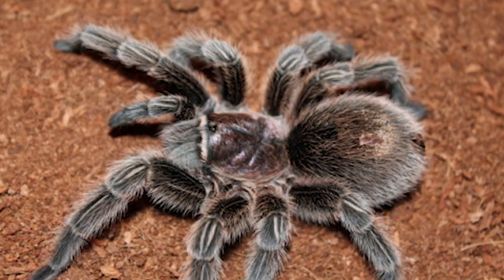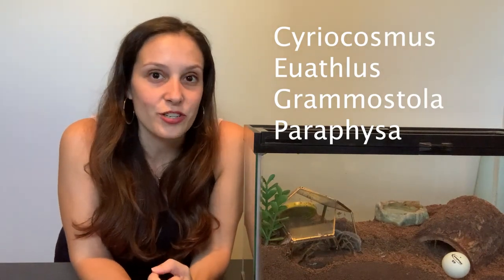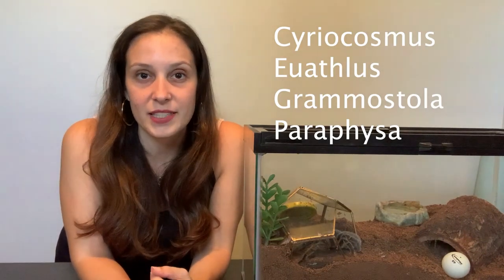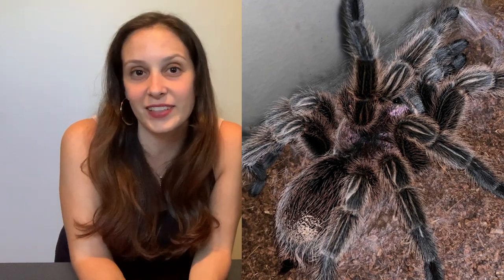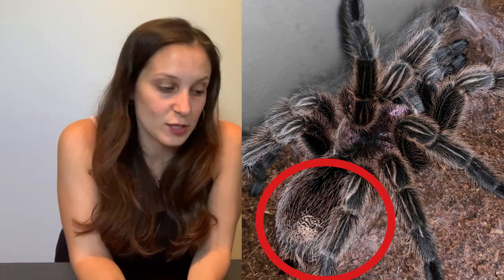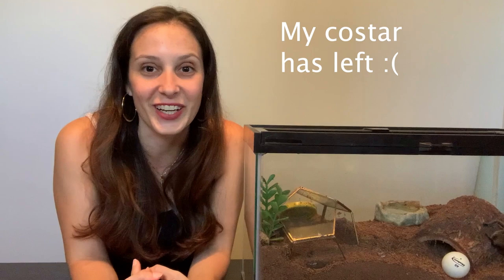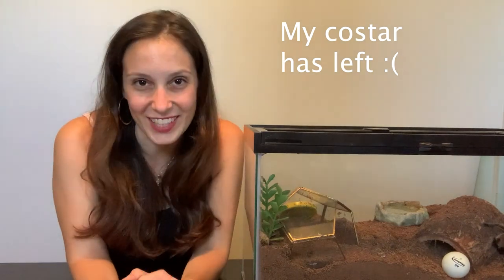Tarantula Anatomy: What Is A Mirror Patch?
There are so many interesting parts of tarantulas, and even as a tarantula owner of several years I am still learning! It wasn't until I got my little sling, Blinky, that I knew that there was such a thing as a "mirror patch." Blinky was just a pale pea-sized spider when I first got them, so there wasn't much to see. However as they started to molt and grow, I became very curious about a black spot that was on their back - it turns out, it was the mirror patch!